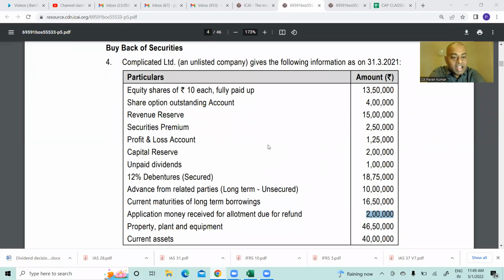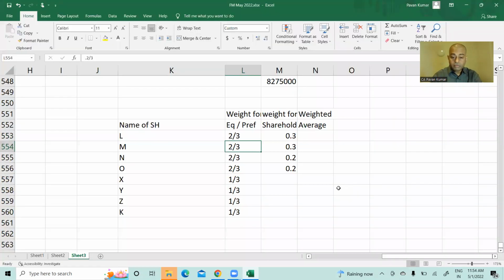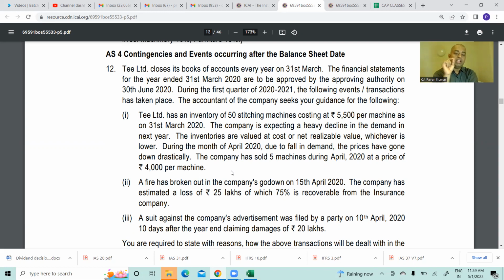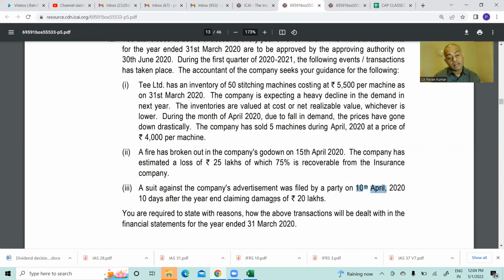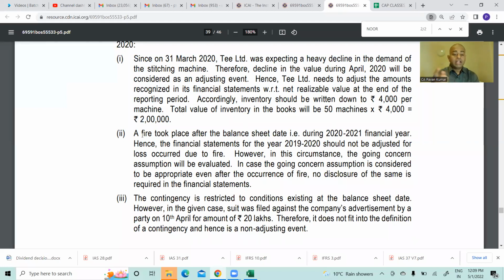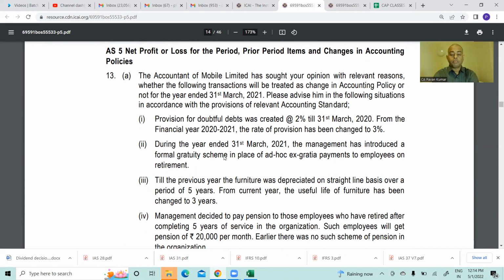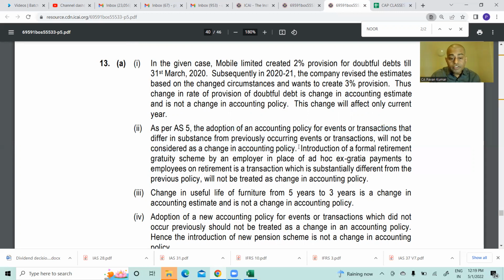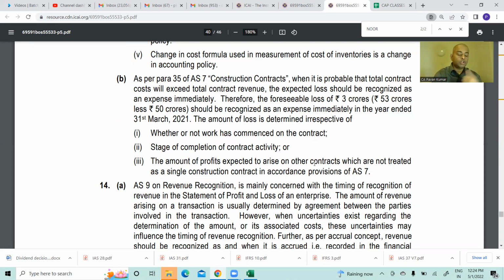CA Inter | RTP MAY 22 | Advanced Accounting | CAP CLASSES